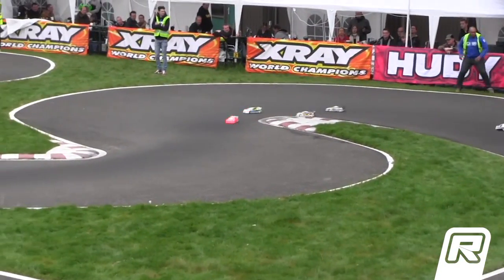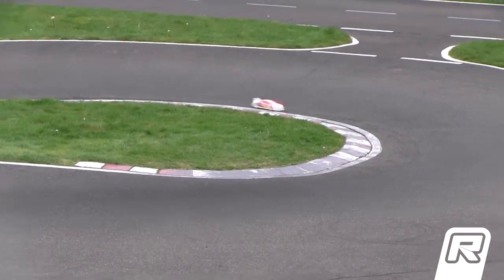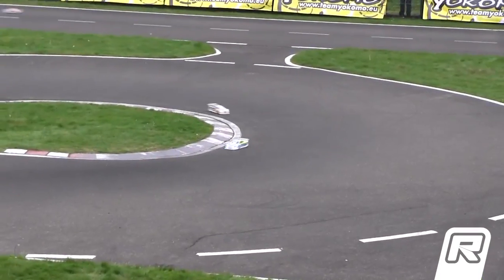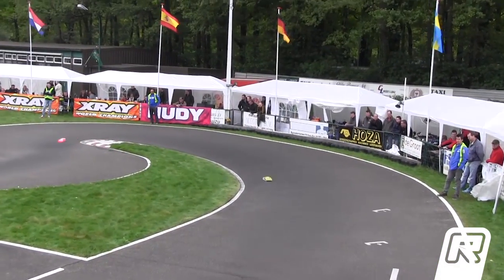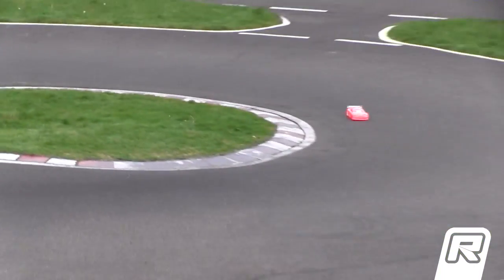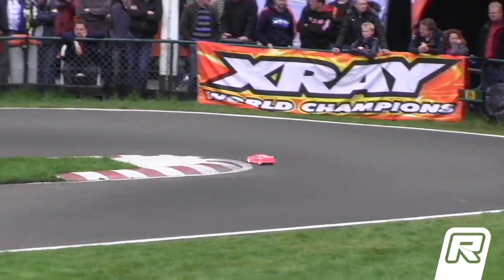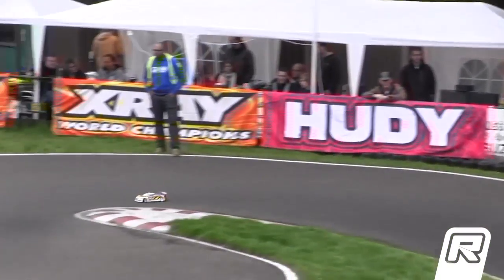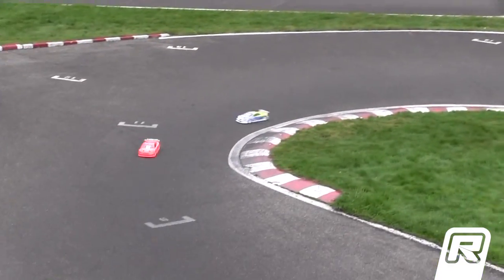Yokomo Euro Touring Series Rd4 - Modified A-main Leg 2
Action from Modified A-main Leg 2 at the Yokomo Euro Touring Series Rd4 in Apeldoorn, The Netherlands